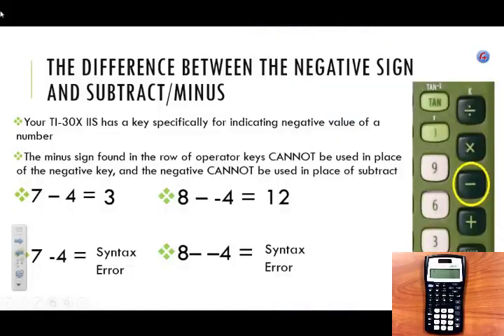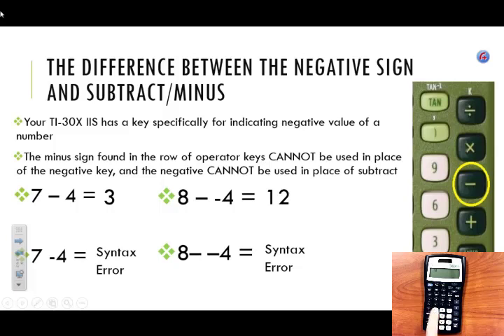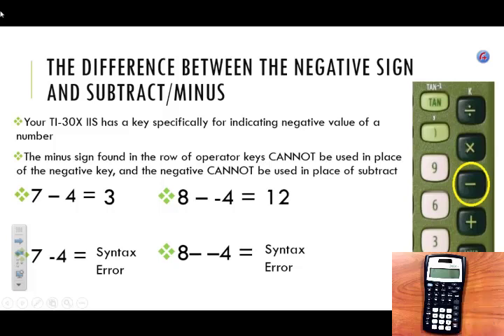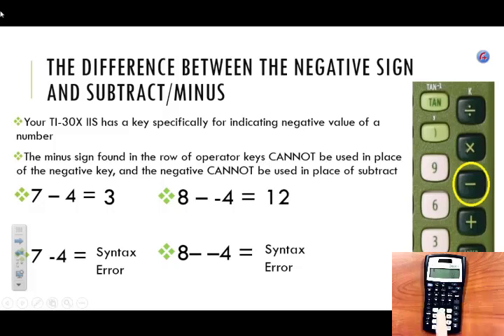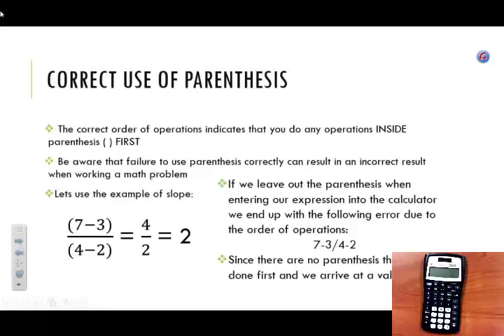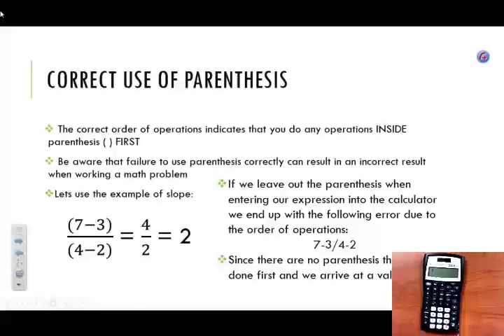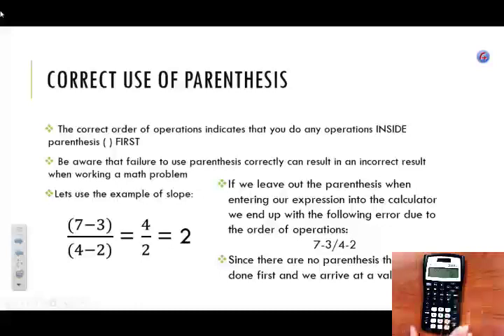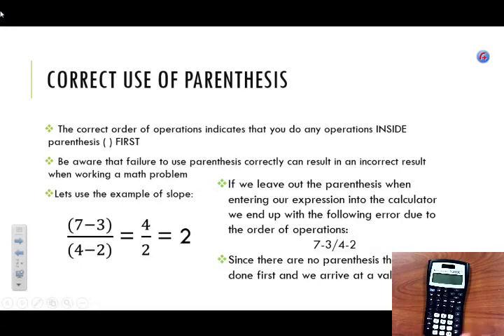Correct Use of Negative, Minus, and Parenthesis